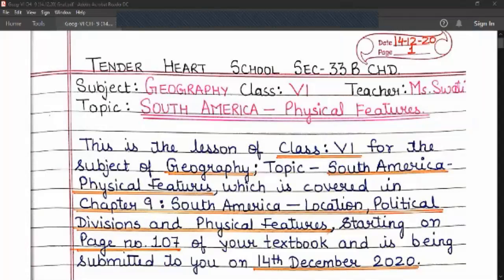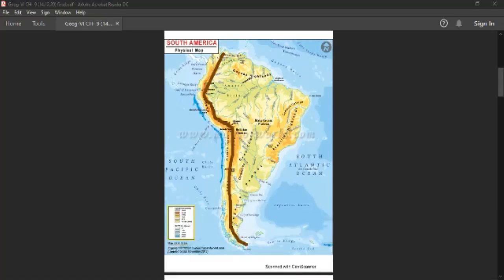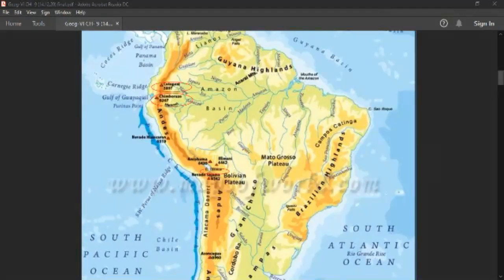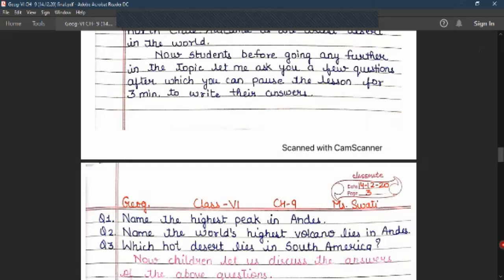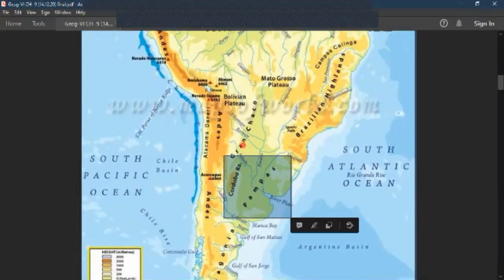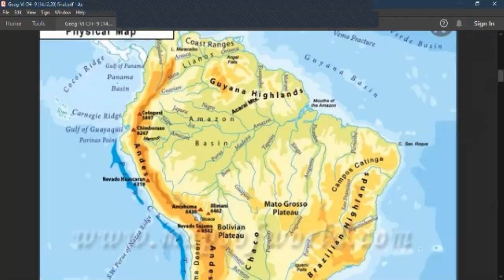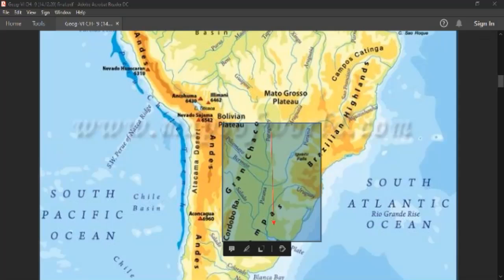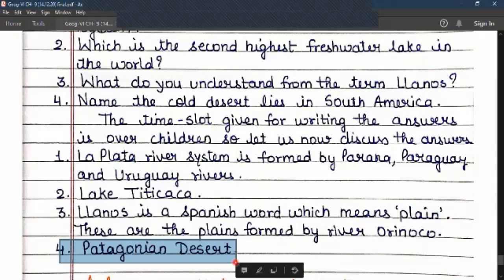Geography, Class- 6